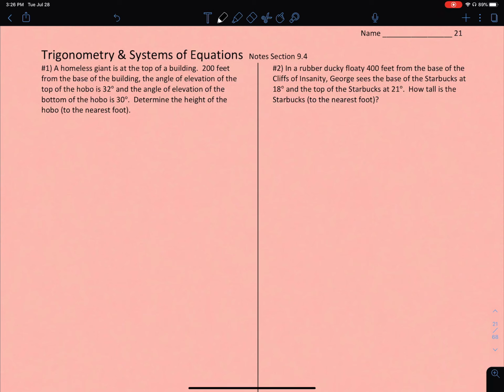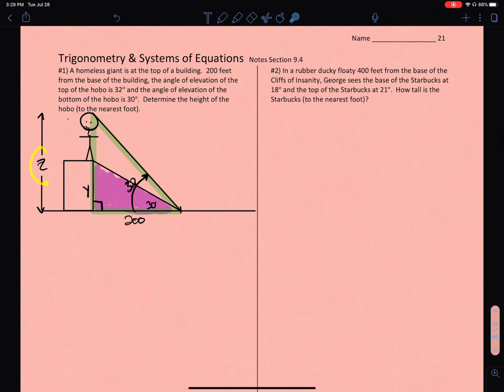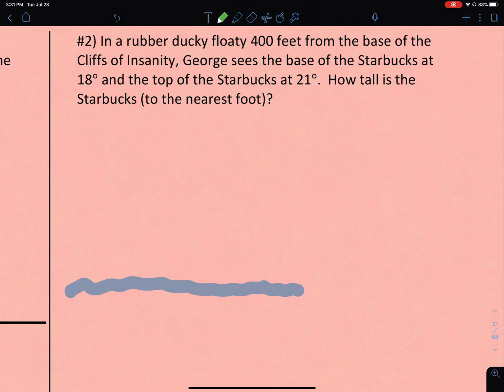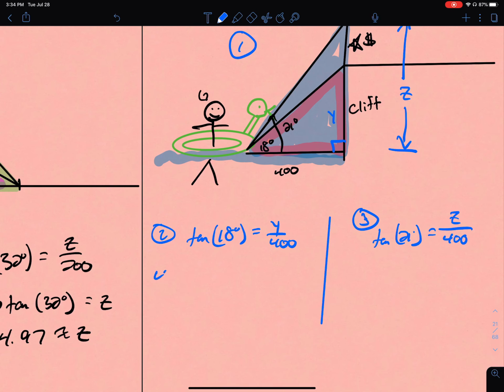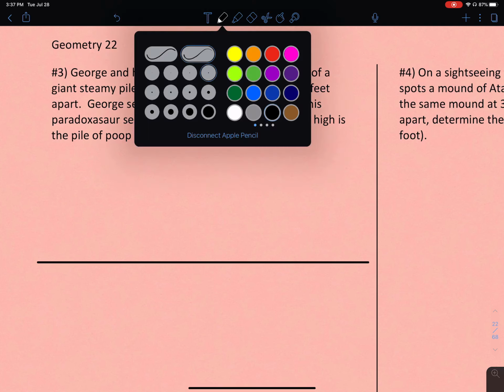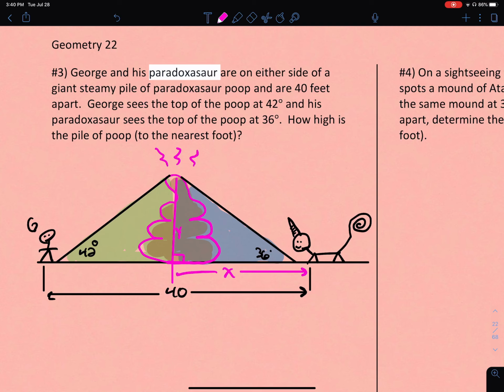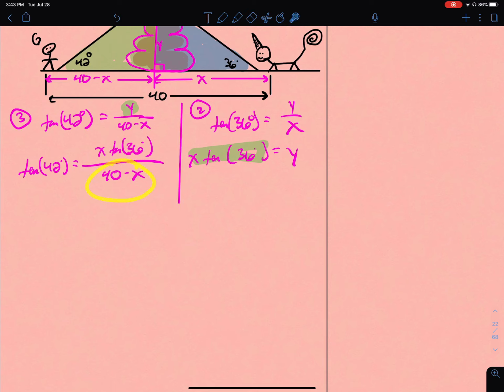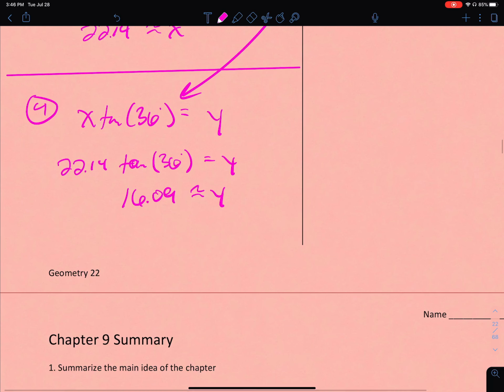Geometry Notes 9.4 Trig App and Systems of Equations